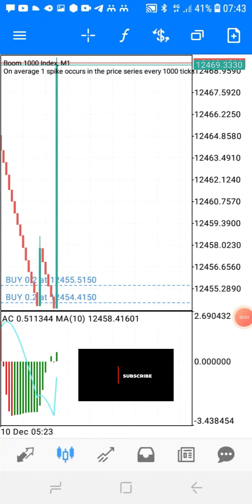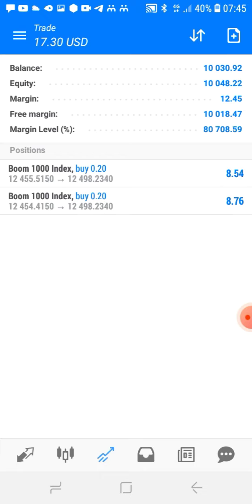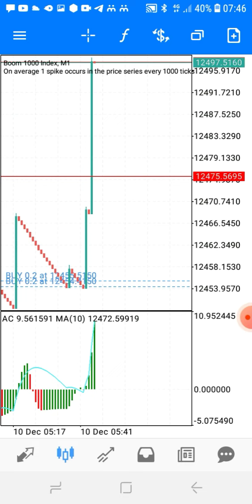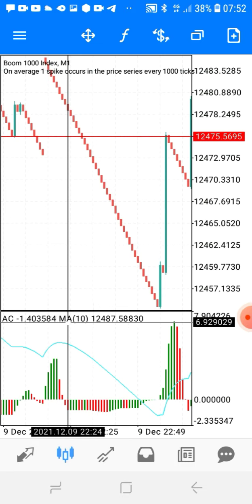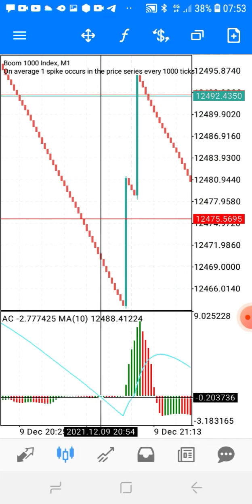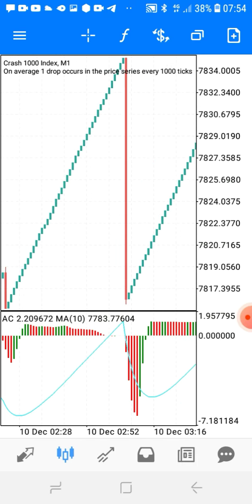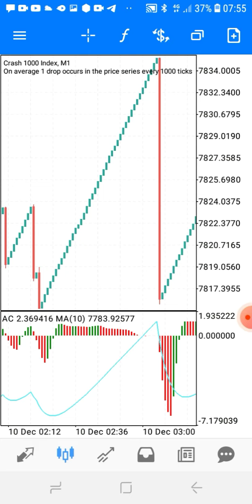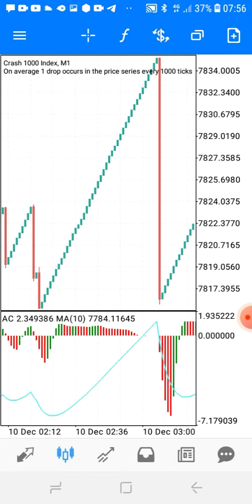EASIEST 100% SPIKE STRATEGY FOR BOOM AND CRASH | TheGreatFx TV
YESSIRRR,YOW YOUTUBE !!!
WELCOME TO THEGREATFX TV
HIT THAT SUB BUTTON IF YOU NEW AND THAT LIKE BUTTON SO THAT THIS VIDEO CAN REACH AS MANY PEOPLE AS POSSIBLE AND CLICK THAT NOTIFICATION BELL TO SYAY UPDATED WHENEVER I UPLOAD A NEW VIDEO

COMMENT " THEGREAT FX TV"

THANKS